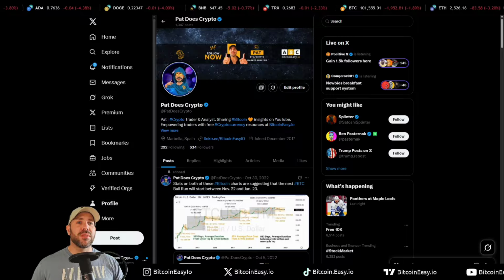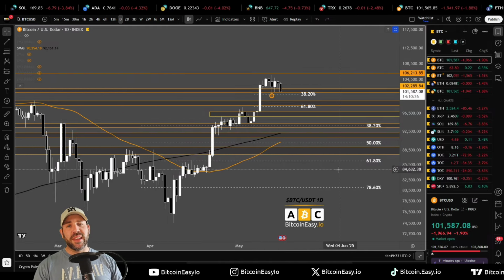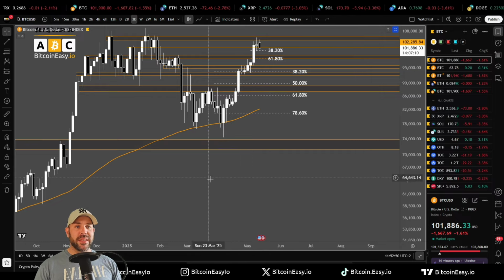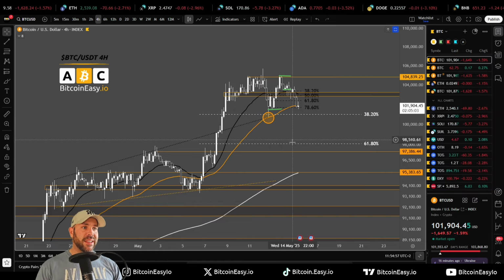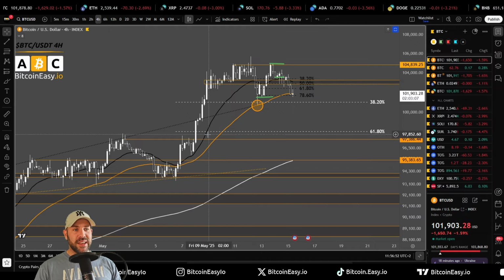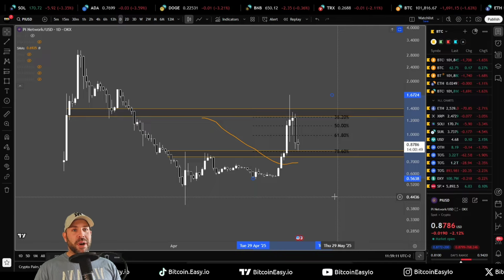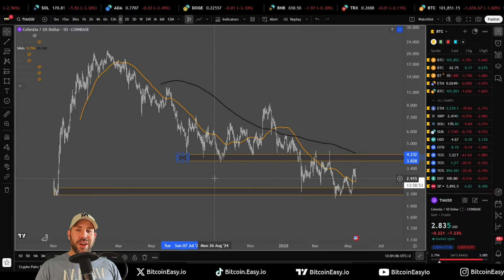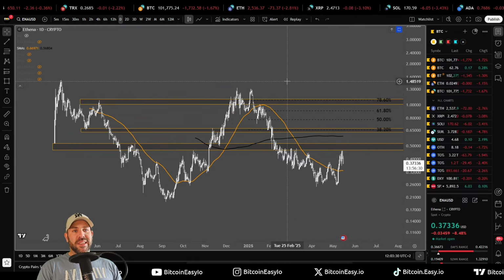BTC Price Prediction 2025: Bitcoin Technical Analysis & Crash Risk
Are you looking for a Bitcoin technical analysis and wondering about the BTC price prediction for 2025? This video dives deep into the current crypto market analysis, focusing on Bitcoin (BTC). We'll explore crucial Bitcoin key levels, including critical support and resistance zones that every crypto trader should be watching. Is a Bitcoin pullback or crash on the horizon, or are we gearing up for a new surge? We break down the charts and indicators to give you a clear perspective.

In this comprehensive Bitcoin analysis today, we're not just looking at short-term movements; we're also providing a Bitcoin long term prediction leading into 2025. Understand the potential scenarios for BTC price prediction and what factors might influence Bitcoin's future price. Whether you're interested in cryptocurrency technical analysis for trading or investment, this video offers valuable insights.

Inside this Video, You'll Discover:

Detailed BTC technical analysis: Identifying current trends and patterns.
Bitcoin price prediction 2025: What could BTC be worth?
Essential Bitcoin key levels: Pinpointing major support and resistance.
Discussion on Bitcoin pullback or crash potential: What are the warning signs?
Insights into crypto trading analysis and strategies.
Broader crypto analysis context relevant to Bitcoin's movements.
Understanding "is Bitcoin going to crash?" vs. "what are Bitcoin key levels to hold?"
This crypto price prediction aims to equip you with the knowledge to navigate the volatile crypto market. We'll touch upon how overall cryptocurrency market analysis can impact Bitcoin's trajectory. While we focus on BTC, the principles of technical analysis discussed can be applied to other assets like PIUSD, TIAUSD, and THETAUSD for your own crypto technical analysis.

If you're serious about understanding Bitcoin's future price and the technical factors driving it, this video is for you. We explore both bullish and bearish outlooks, providing a balanced view based on current data.

What are your thoughts on the Bitcoin price prediction for 2025?

🧾 Timestamps:
00:00 Introduction and market overview
01:17 Bitcoin technical analysis overview
01:44 Bitcoin daily chart analysis
05:16 Bitcoin 4-hour chart deep dive
07:04 Pi Network (PIUSD) analysis
09:05 Celestia (TIA) token review
10:59 Athena (ENA) token analysis
12:56 Concluding remarks and social media reminder